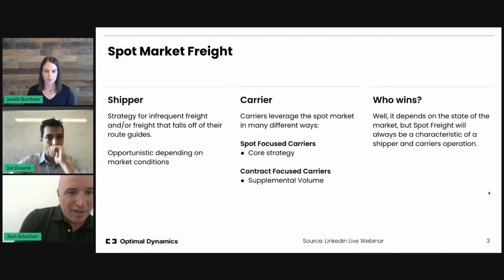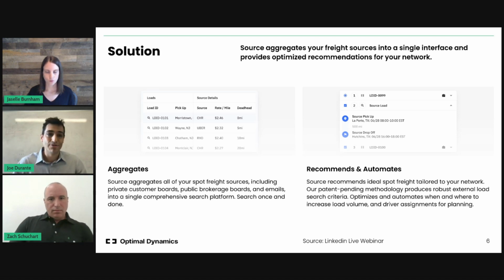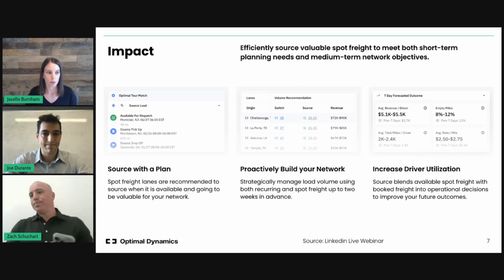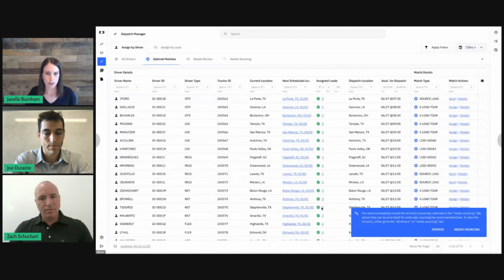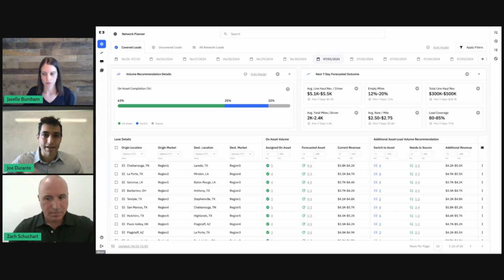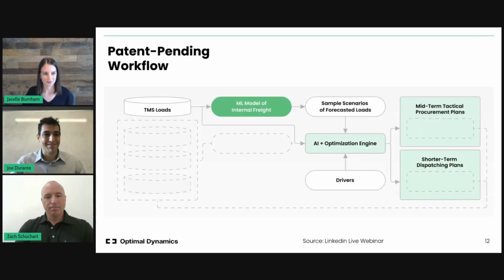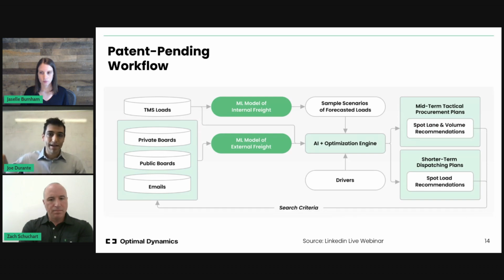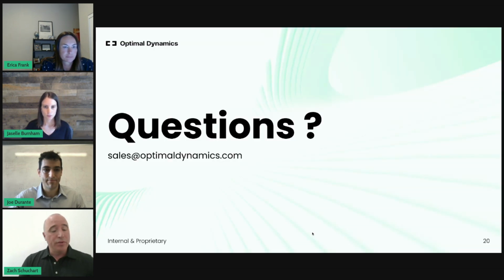Revolutionize Your Spot Freight Procurement with Source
Are you tired of the tedious, reactive nature of procuring spot freight? Wondering if the load you just booked is the best fit for your network? We understand the challenges and inefficiencies that you and your planning teams face daily.

Discover Source, Optimal Dynamics’ newly launched, innovative solution designed to streamline and optimize your spot freight procurement process. In this webinar, you will:

- Understand the profitability and performance benefits of having spot freight optimized for your unique network requirements.

- See the features of Source in action from aggregating spot freight across public load boards, emails and private customer boards to optimizing recommendations to dispatching optimal tours that best fit your network.

- Get your questions answered by industry experts and product managers.

Take the first step towards a more efficient and profitable spot freight procurement process.